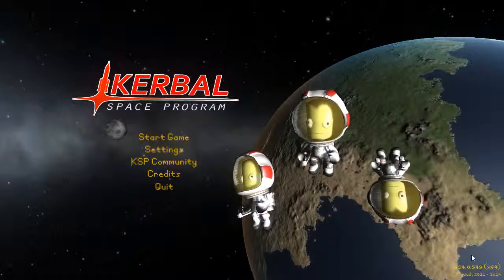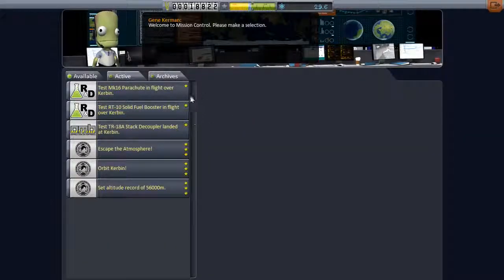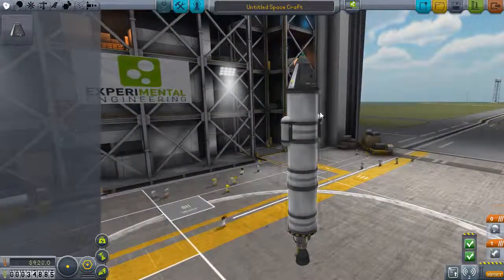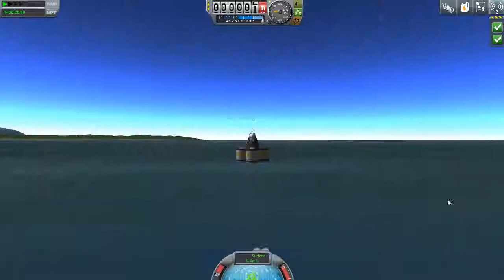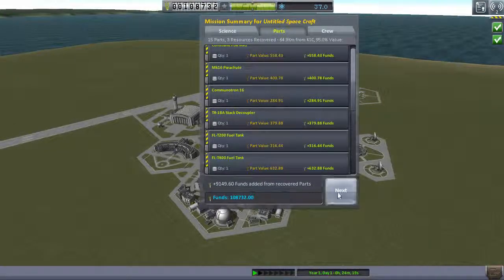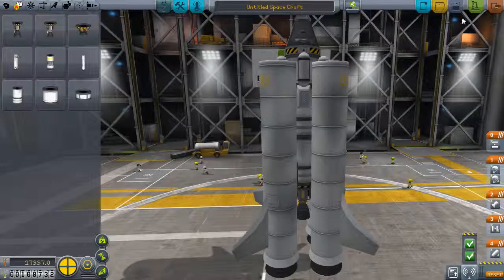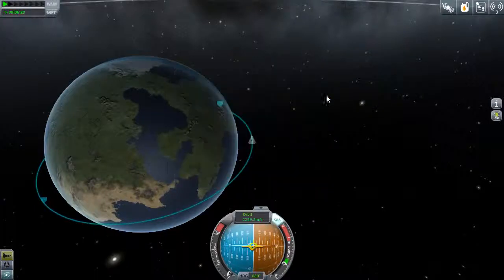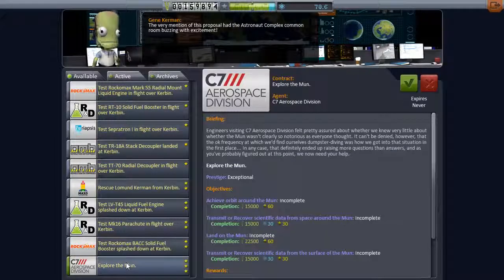[1]KSP 0.24 Career - first look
Kerbal space program, now with not just science but money and contracts as well.